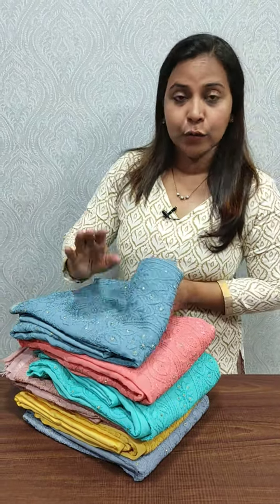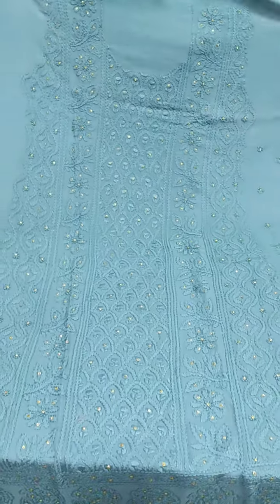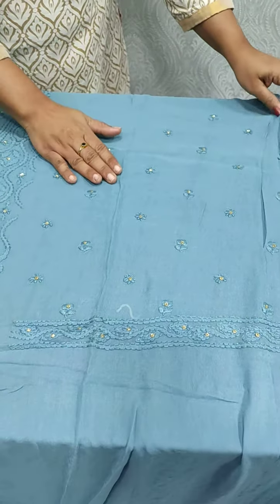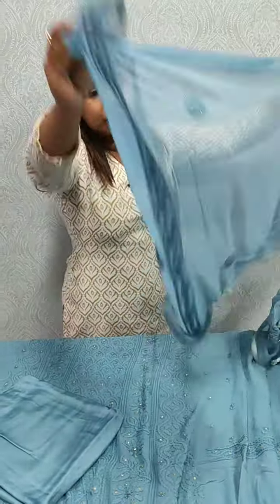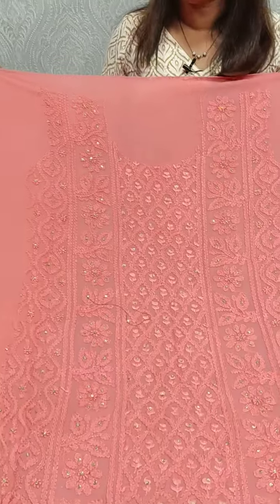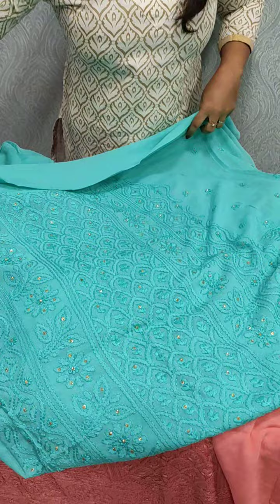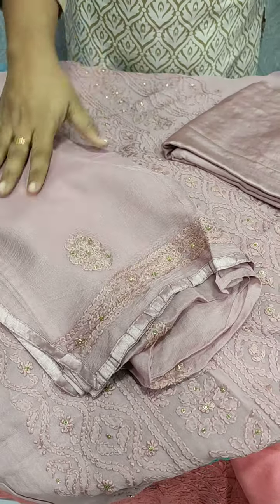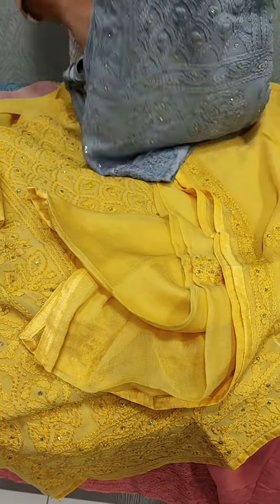Georgette Lucknow Suits collection Suit Ready to buy / FAYME Clothing / .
👉 Georgette Lucknow Suit! = 🔥Price: 2850/-🔥